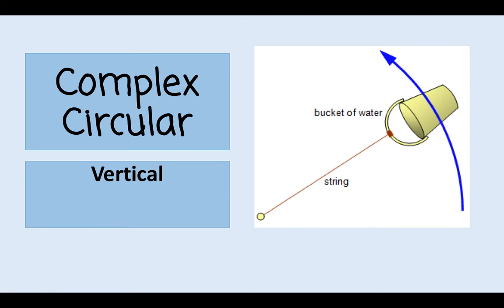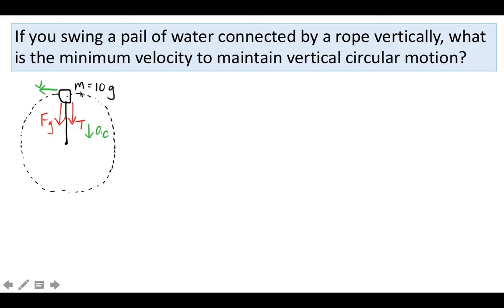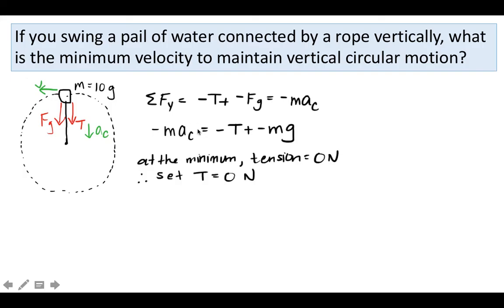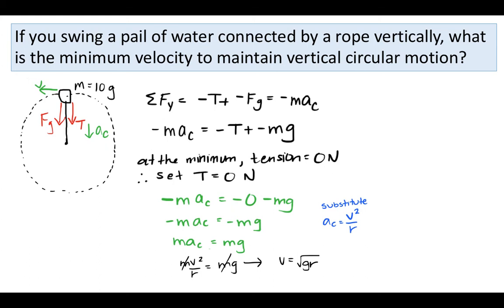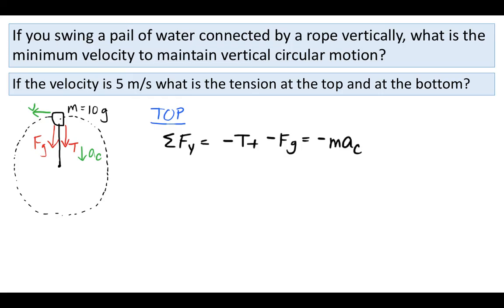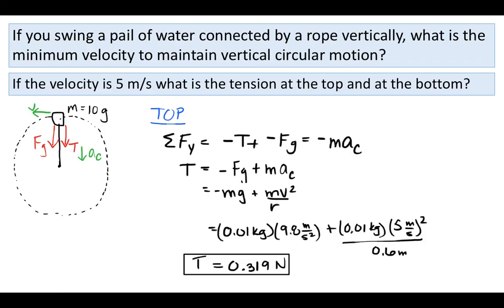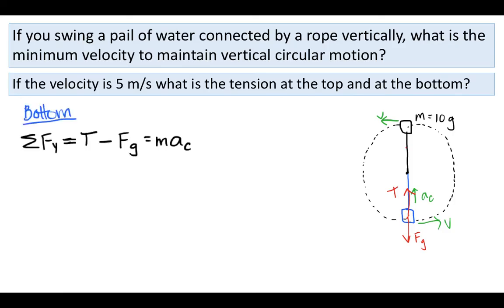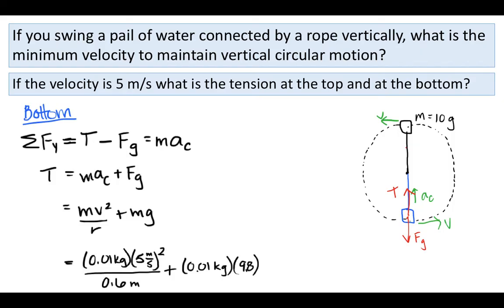Complex Circular Vertical